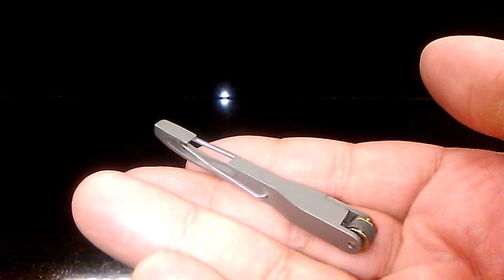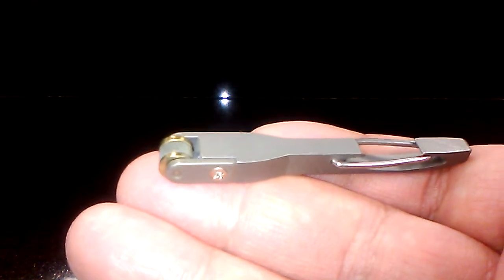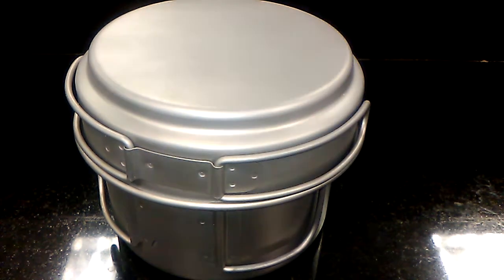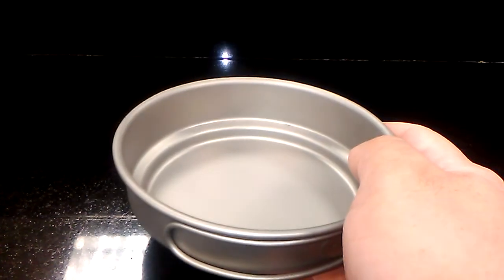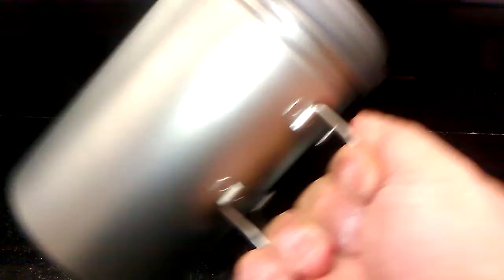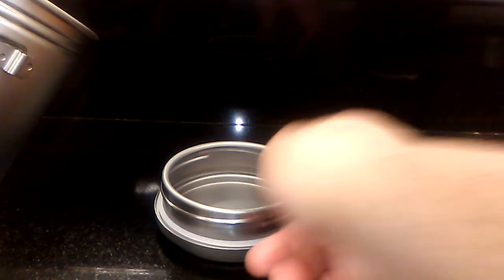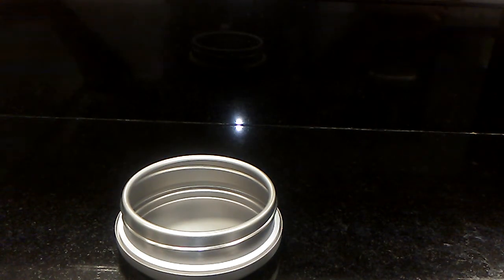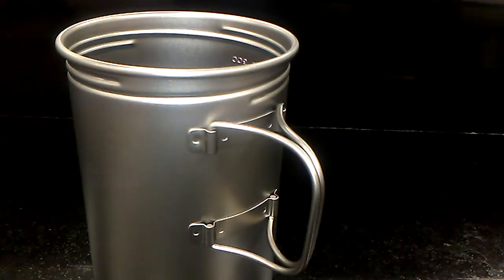Top 5 products from Vargo Titanium: Part 2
Again, my apologies regarding the lack of an explanation for my use of this company's Ti tent stakes. That will be explained in a video to be uploaded in the near future.

Also, forgot to mention that the Vargo Titanium Boiler comes with a thin, black mesh stuff-sack. Easy to remove. A bit frustrating putting the boiler back into its sack.